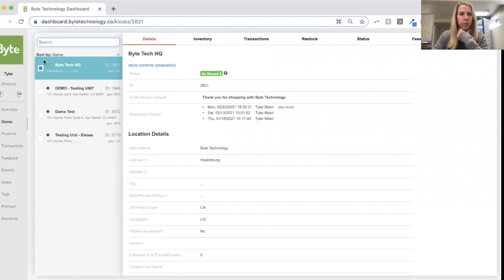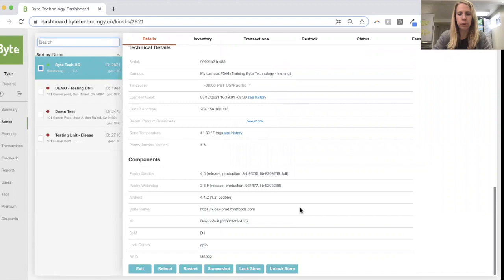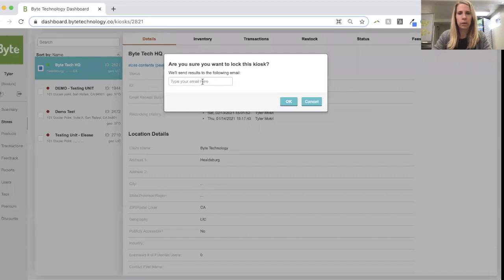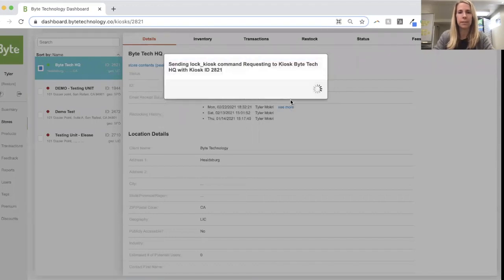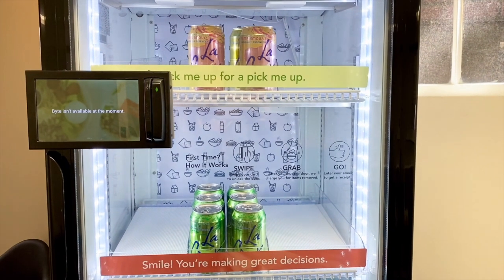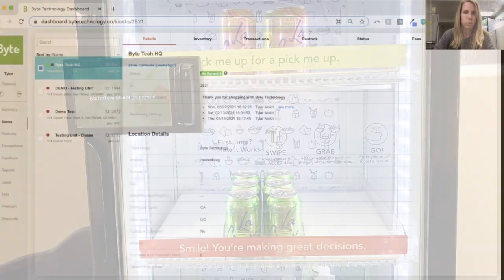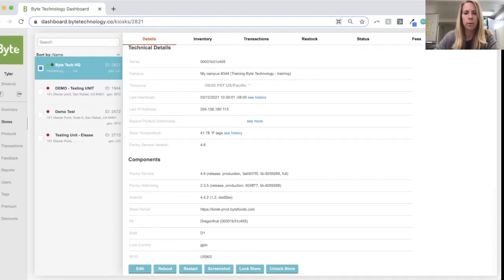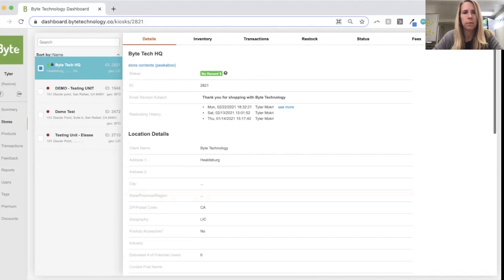How to Lock Down a Kiosk Remotely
The power of the Byte Technology platform is being able to sell fresh, healthy food 24/7 in a completely unattended manner. Byte kiosks connect in real time to the Byte Dashboard, which gives you access to inventory, sales, and more. In this video we'll dig into the power of being able to remotely lock down a kiosk. Enjoy!